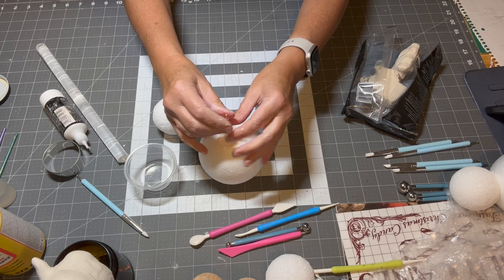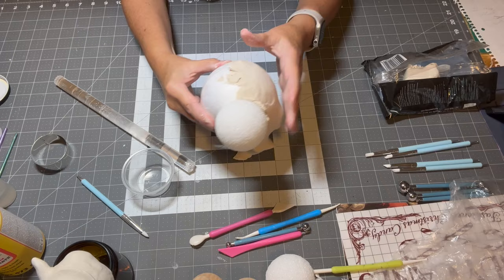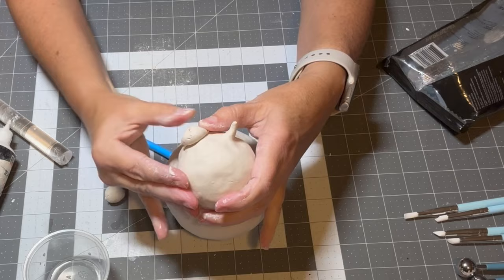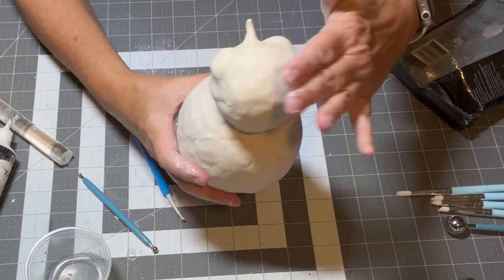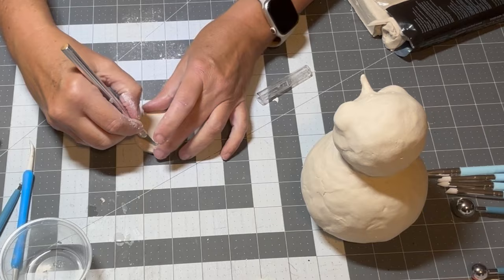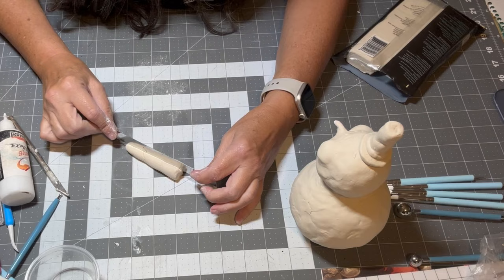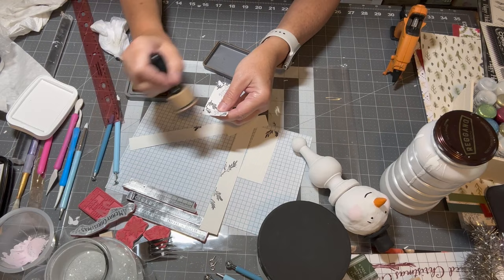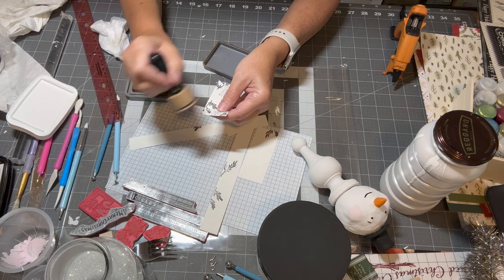Vintage Inspired Snowmen DIY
In this video I'll show you how I made  these easy vintage inspired snowmen using air dry clay and styrofoam balls.

Products used:

Tim Holtz rubber stamps "Vintage Holidays"
Tim Holtz distress glitter "Clear Rock Candy"

Stickles glitter glue "Silver"

Creative Paperclay air dry clay

DIY Brand liquid patina "Crystal Clear Chandelier"

ITD Collection rice paper

Wood finial from Woodpeckers Crafts

Paper mache box- Dollar Tree
Picks from Hobby Lobby
Tinsel- Primitives By Kathy
Antiquing wax- Behr Brand- Home Depot
Silent Night sign- Mini ornament from Walmart